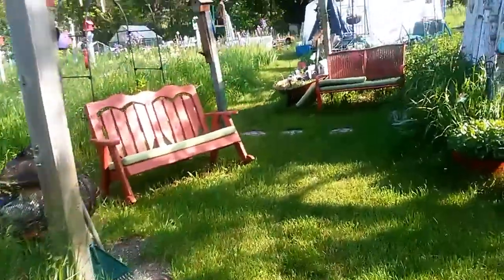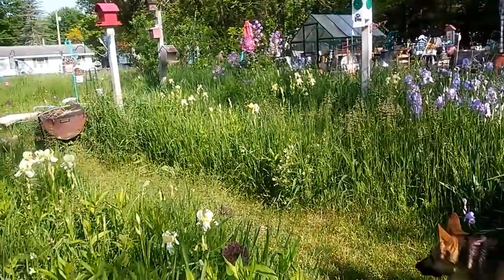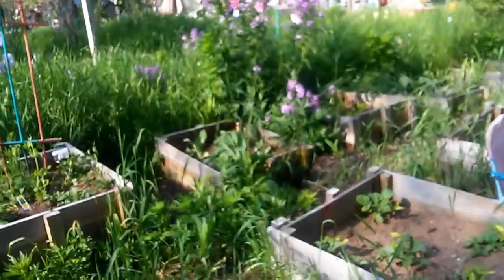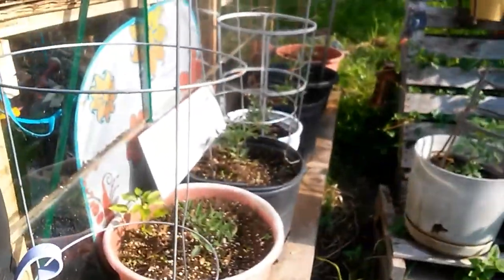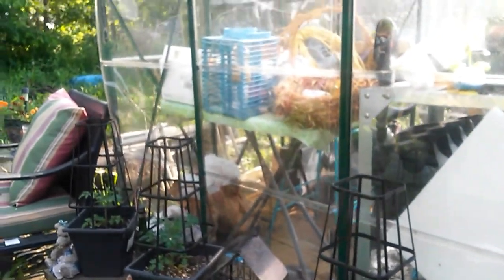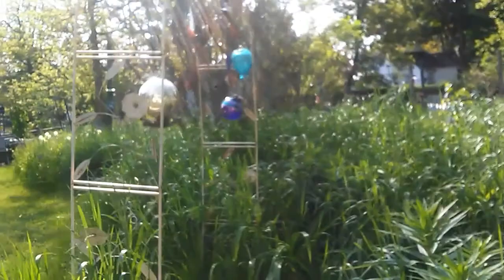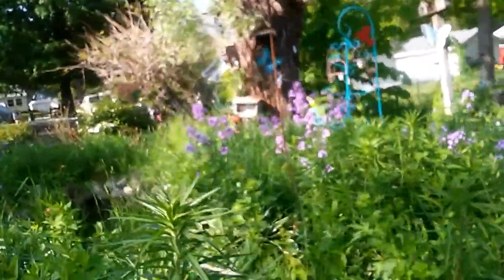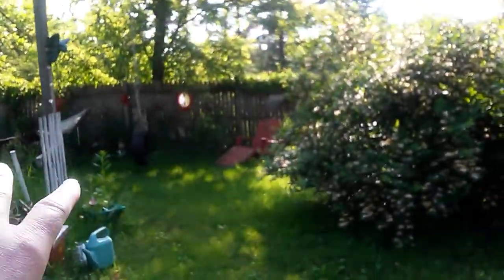Walking Barefoot in Dewy Grass Morning Garden Tour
Walking Barefoot in Dewy Grass is a simple yet nourishing practice. It helps to ground you and center you, clear your mind and  purify negativities . it's easy to do and you don't need any special equipment- just your bare feet and dewy grass
God Bless💕🌞

Send me happy mail here snail mail is great